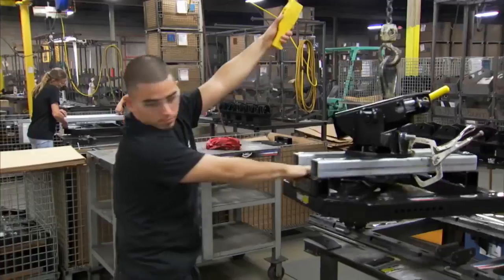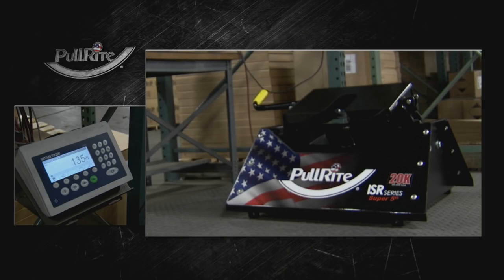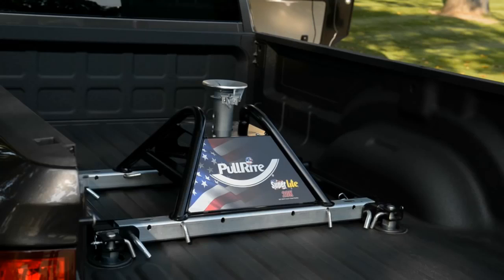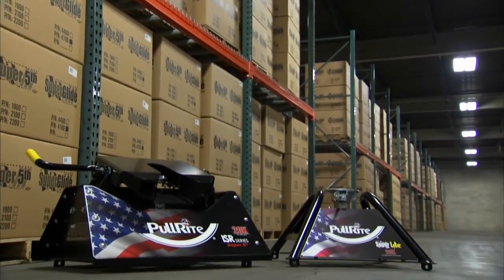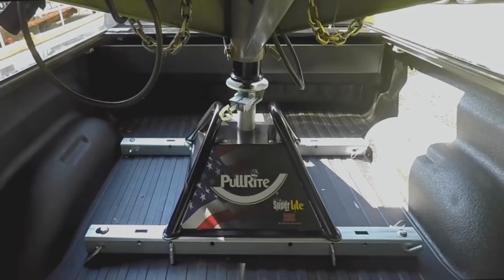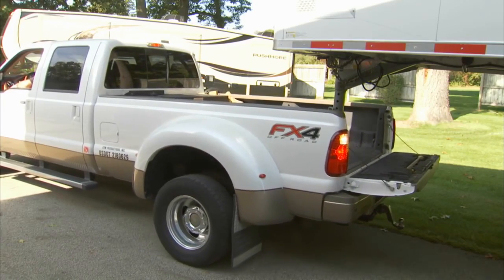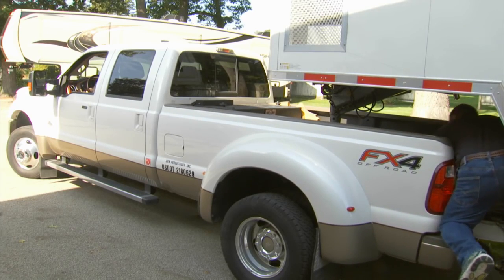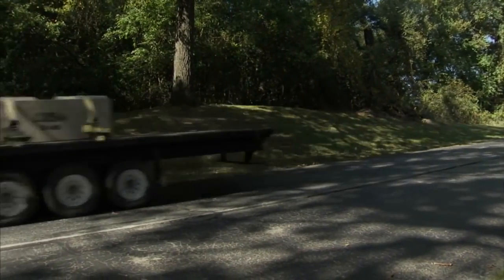SuperLite from PullRite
SuperLite Towing Products from PullRite

Pullrite is an innovative leader that strives to break new ground in towing technology to provide a complete line of exceptional quality towing equipment, including fifth wheel, short-bed truck and travel trailer hitches.